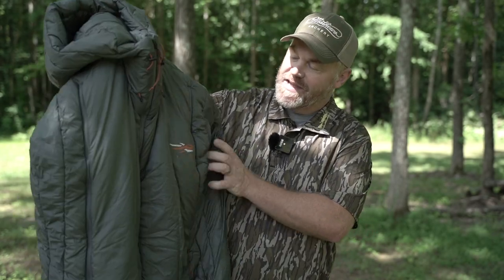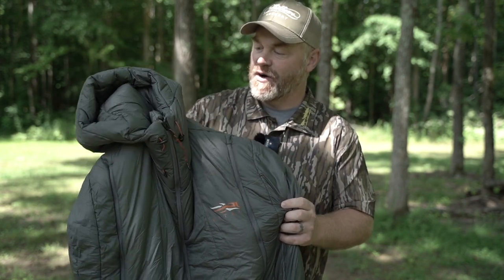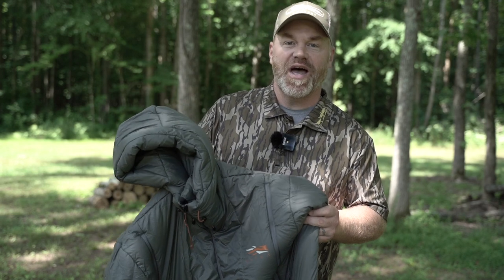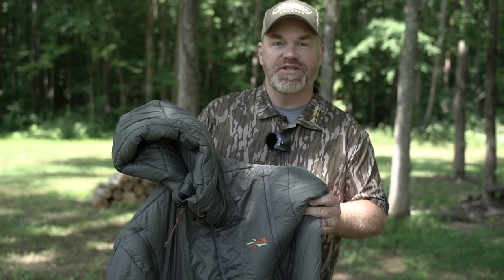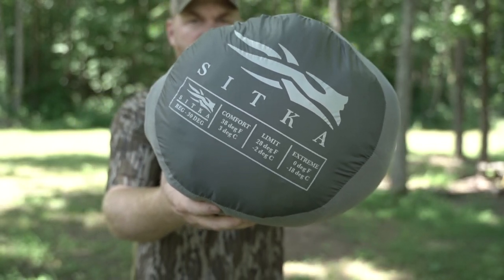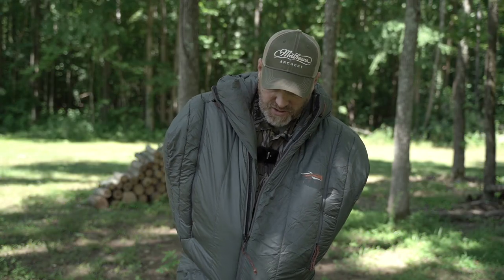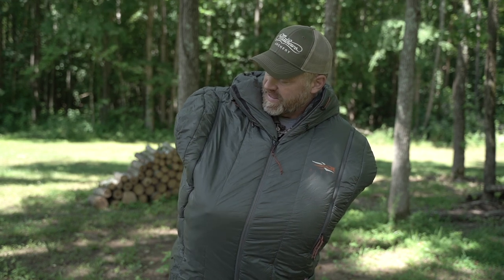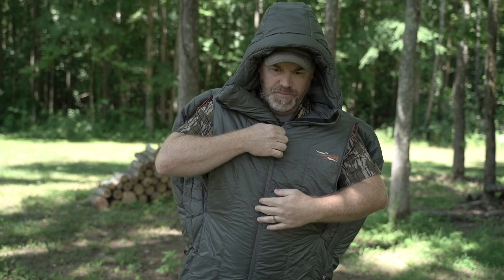Sitka Kelvin Aerolite 30 Review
Check out the all-new Sitka Kelvin Aerolite 30 sleeping bag, designed specifically for hunters.